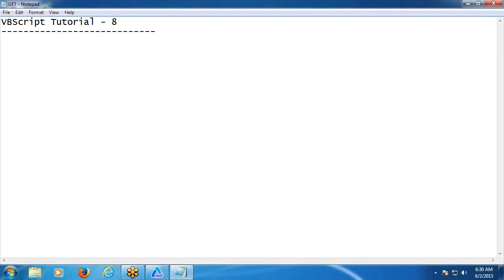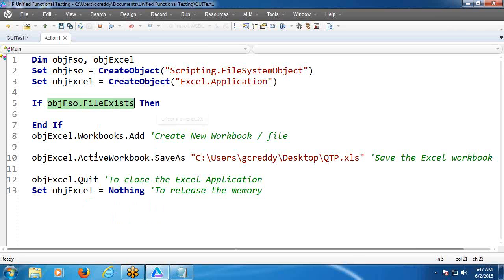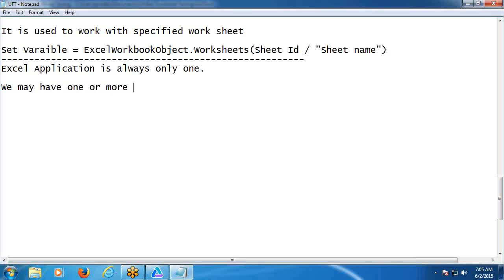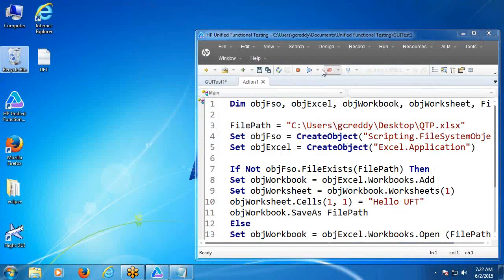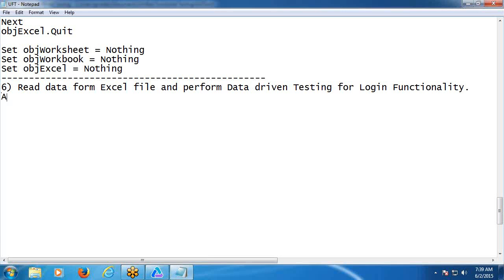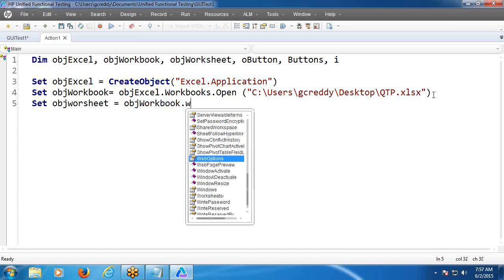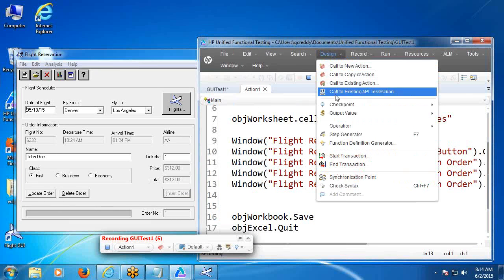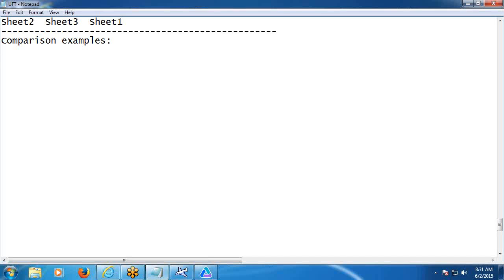VBScript Tutorial 8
Excel Object Model in VBScript explains creating excel files, reading data from excel, writing data to excel, adding new sheets, renaming excel sheets and moving excel sheets.
Creating and using Excel Application object, Excel workbook object and Excel work sheet object. Excel comparison examples.